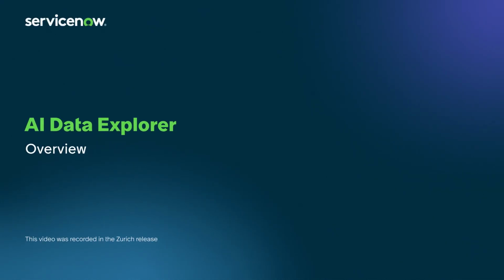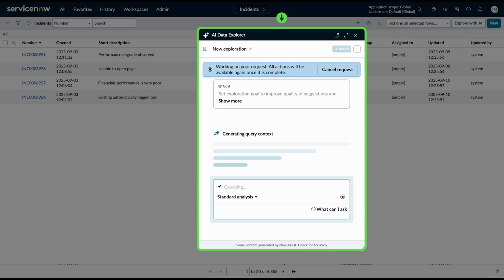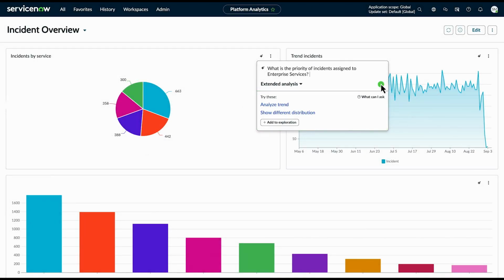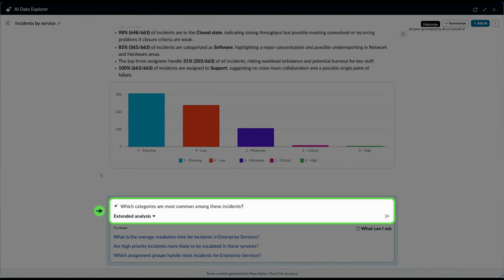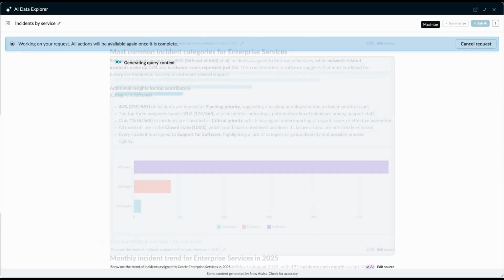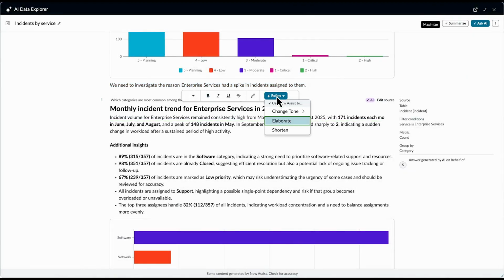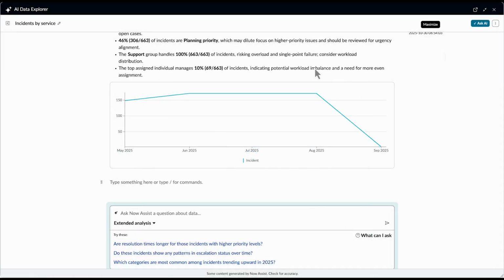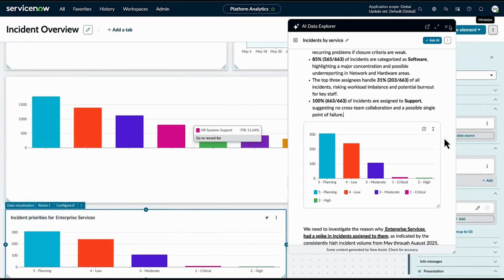AI Data Explorer | Overview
AI Data Explorer
Demonstrates analyzing data with AI by creating and editing explorations in AI Data Explorer.

Chapters:
00:00 Intro
00:14 Launch AI Data Explorer
00:37 Create an exploration
01:54 Edit an exploration

Role required: now_assist_explorer_user to create or edit explorations, any role to view explorations that have been shared with you.